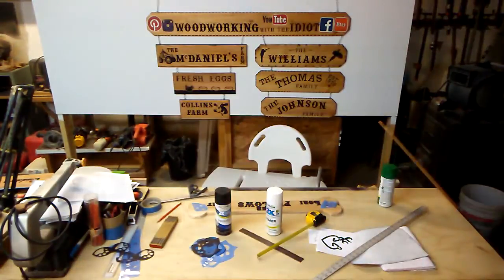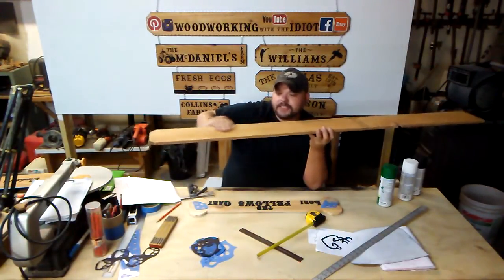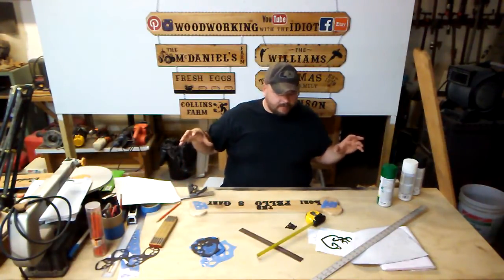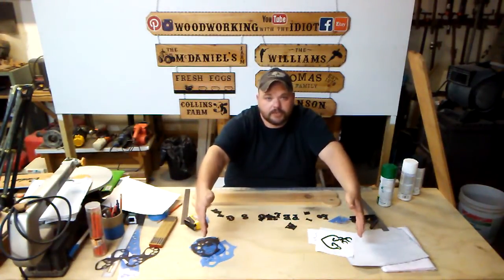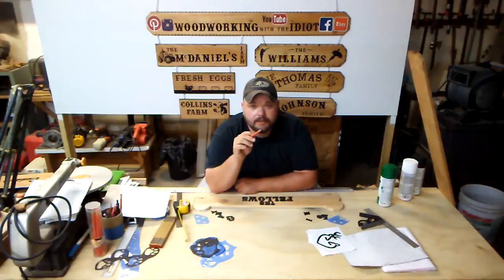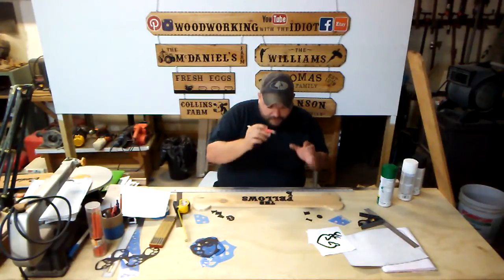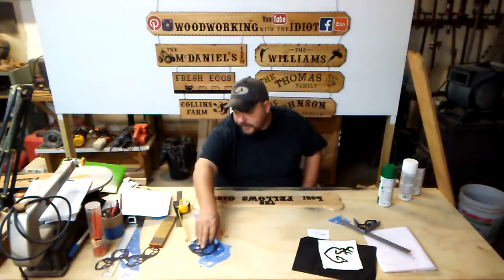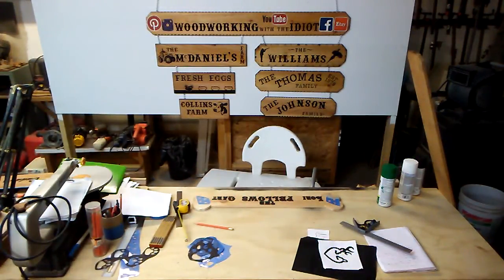Video #3 Laying out a small sign with layout letters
Learn where to buy and use layout letters for carving out a small wooden sign